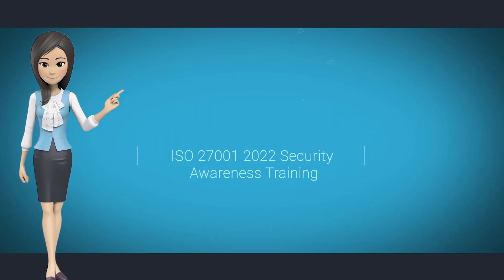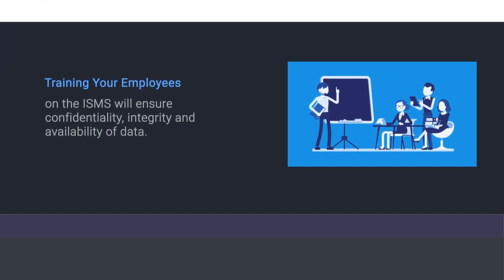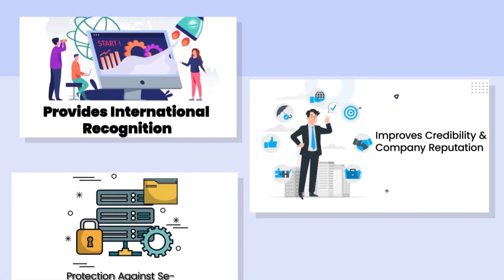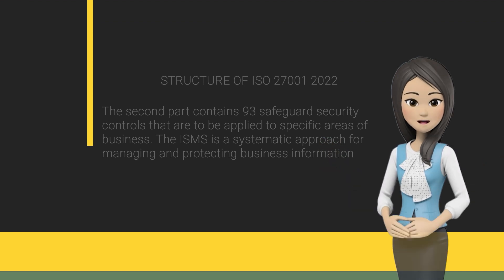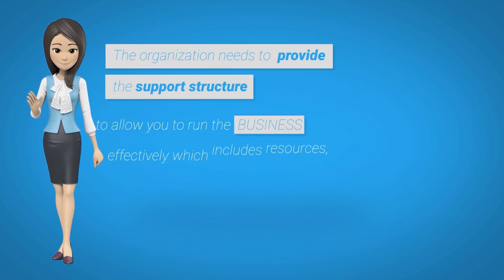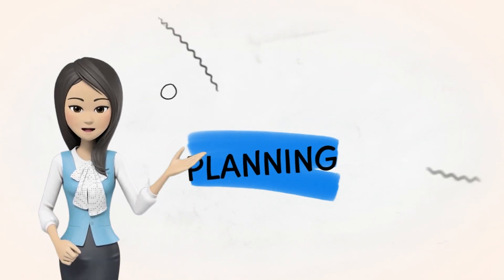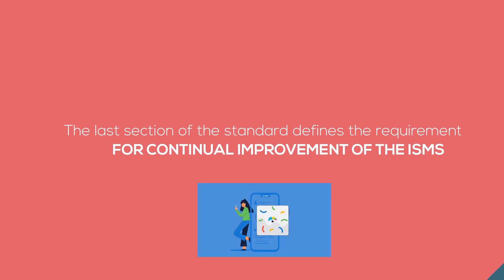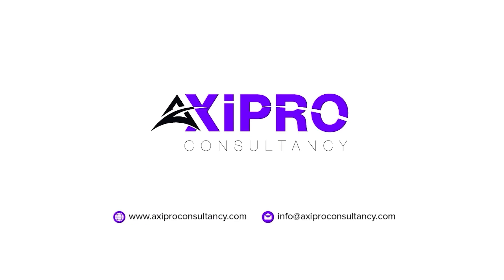ISO 27001 2022 ISMS Awareness Training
This awareness training will build basic understanding of the ISO 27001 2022 standard. This training will help you get familiarized with concepts of ISO 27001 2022 standard, benefits and clause requirements from 4 to 10 and Annex A Controls.
This training can help organizations improve their security management system and ensure compliance with international regulations. After passing the short exam, you will receive a certificate of attendance which proves you have completed the awareness training as required by the standard, for that

Who should attend:
Team members involved in ISO 27001 implementation
Persons wanting to learn the basics of the ISO 27001 standard
Team members wanting to complete awareness training as per ISO 27001 standard requirement